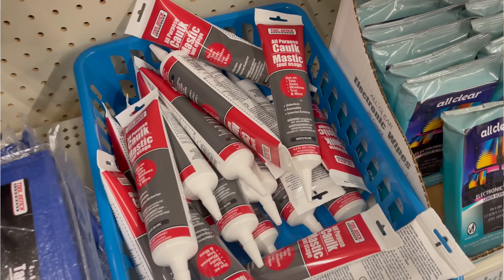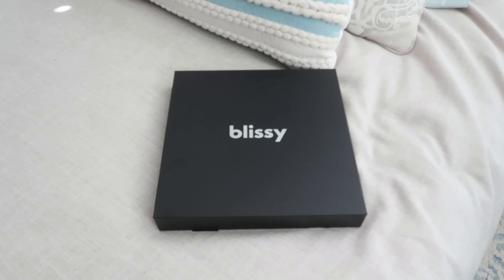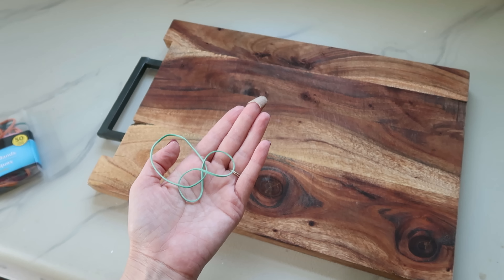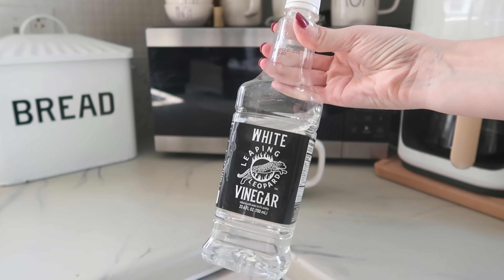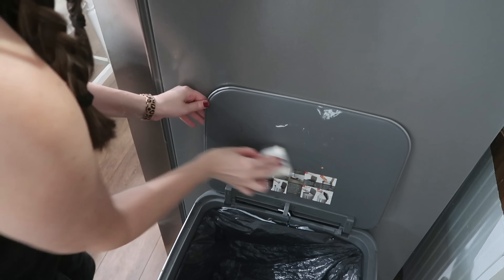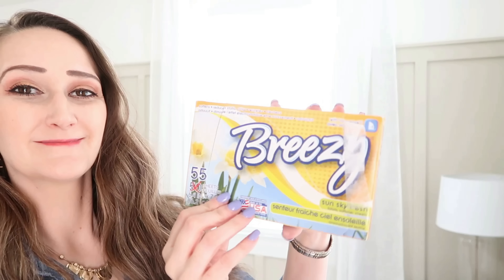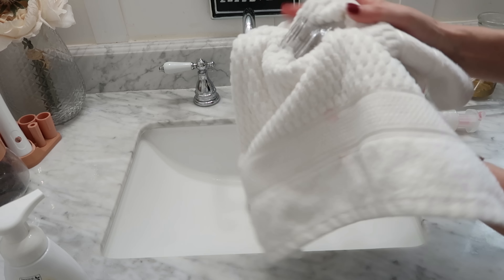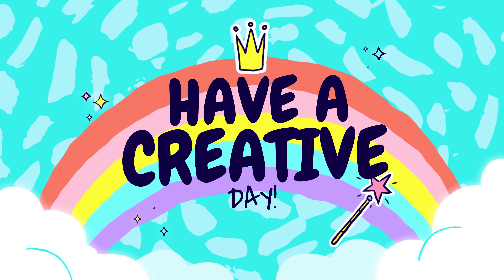25 *BEST* $1 Dollar Tree HOME HACKS! GENIUS IDEAS!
Use everyday items from Dollar Tree for these seriously EASY Home HACKS that will change your life!  Cheap, simple, and quick, a winning combo!